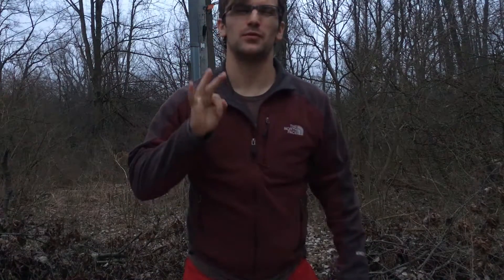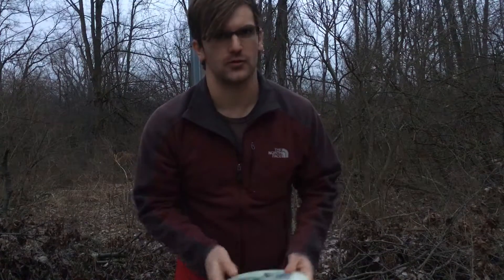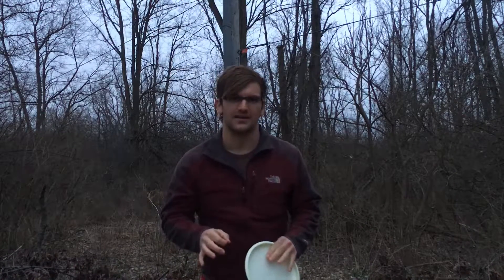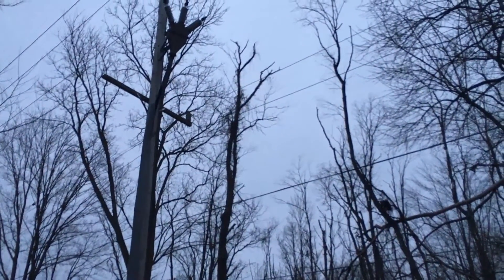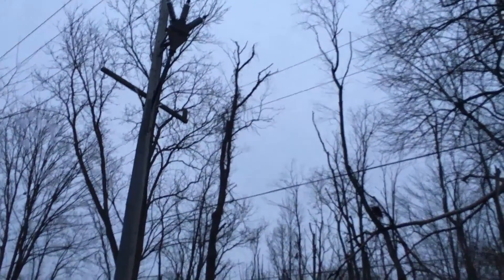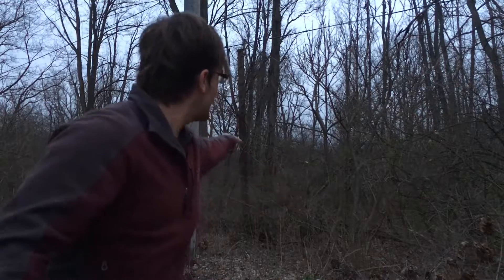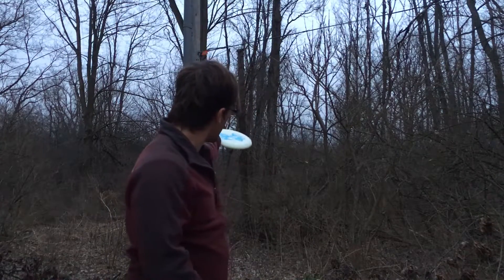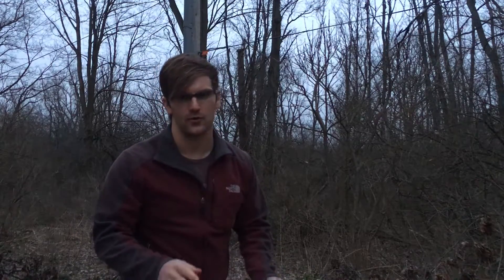Top 3 Tips For Tight Wooded Shots In Disc Golf